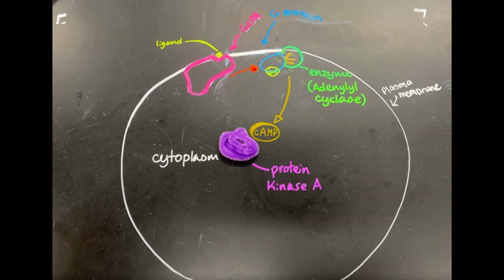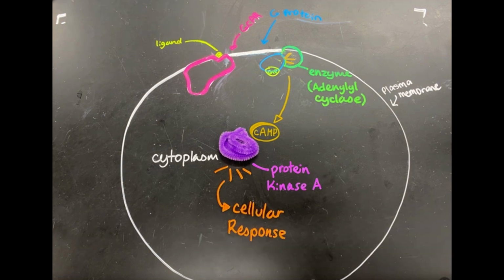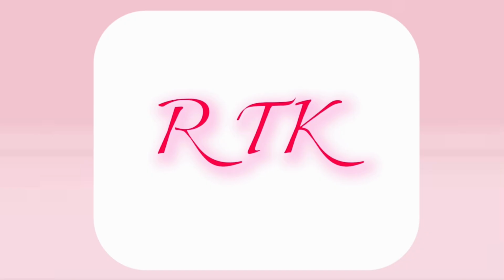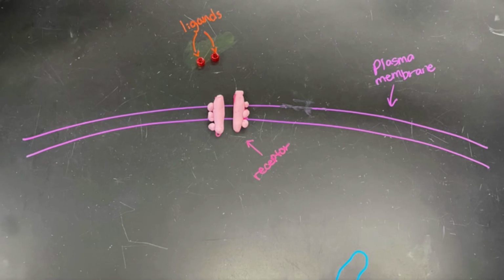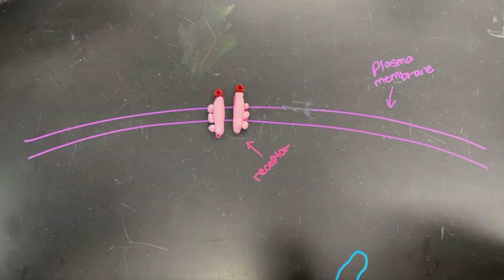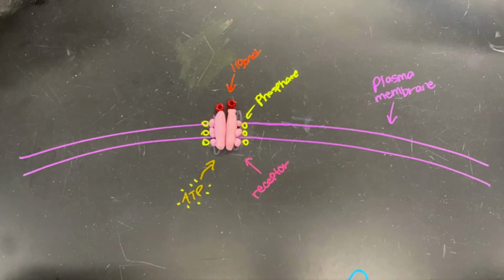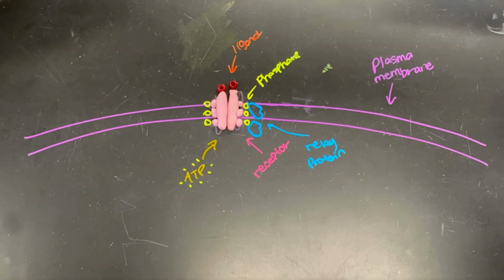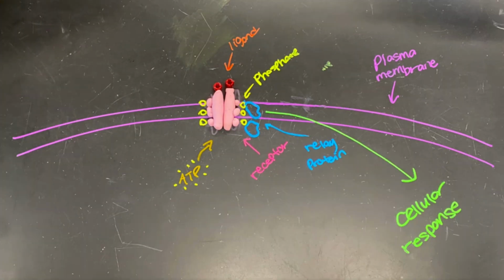The 4 Signaling Pathways